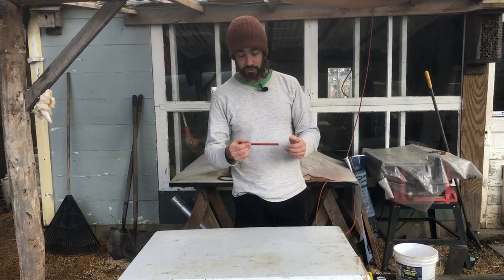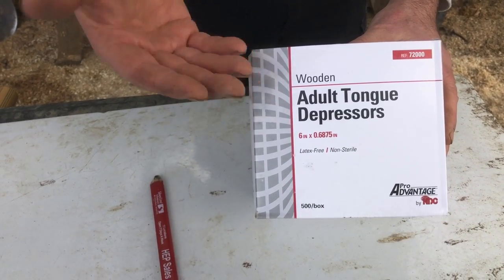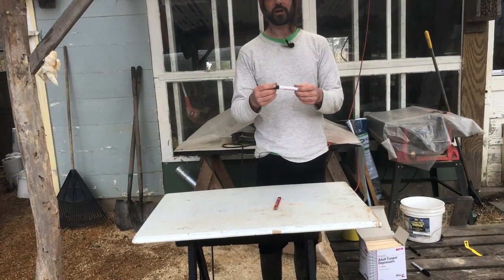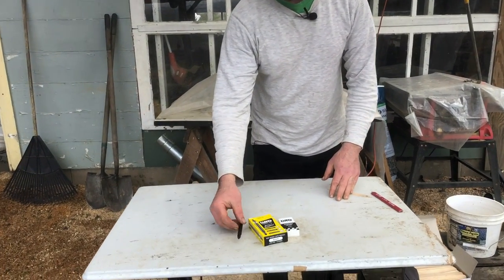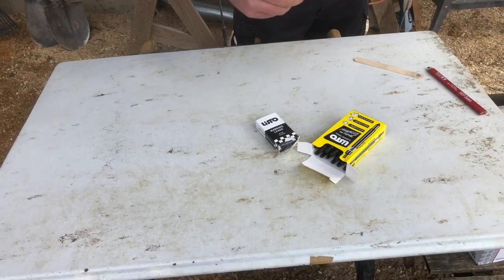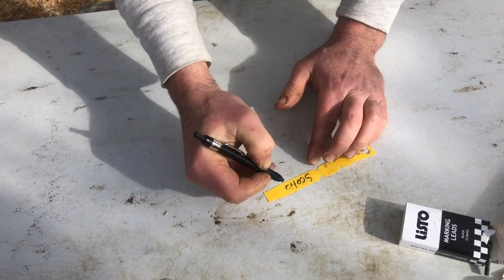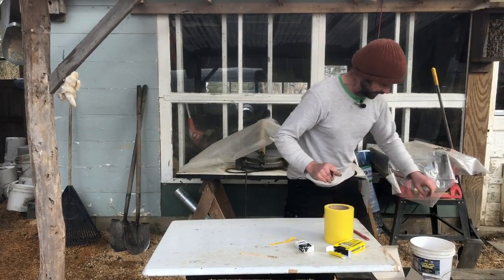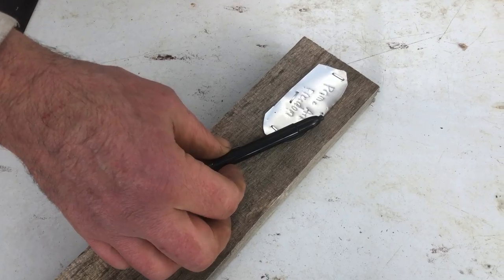Best Nursery Pen + Other nursery marking ideas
For herbaceous plants or 1-2 year nursery / annual marking needs.  We get 'Adult Tongue Depressors' that are 6" x 3/4" in boxes of 500.  Don't buy craft sticks or small numbers as the price is crazy high then.  This seller was just fine for us, maybe you can find a better deal.
- Plant labels we use for trees/shrubs/vines.  Pretty decent quality, but not mind blowing.  Open to better options for sure.
- Making permanent tags from cans and wood... Not a big deal to make and could last a VERY long time!

Happy growing!